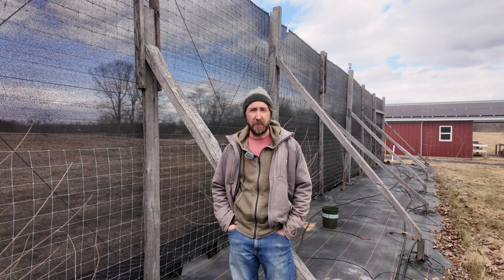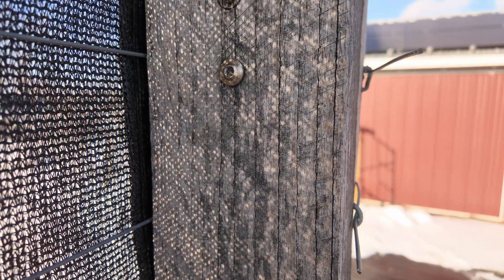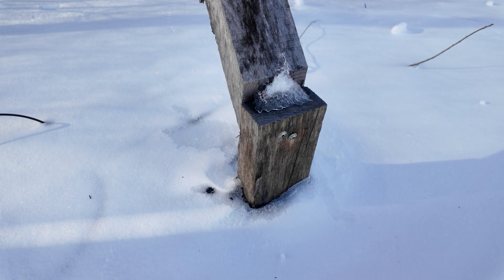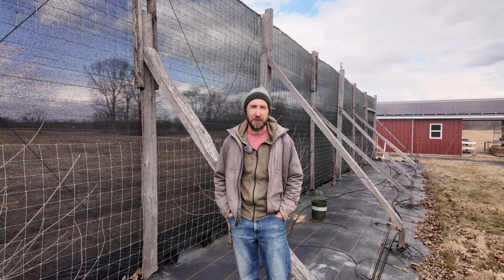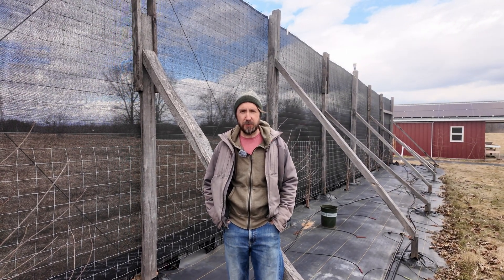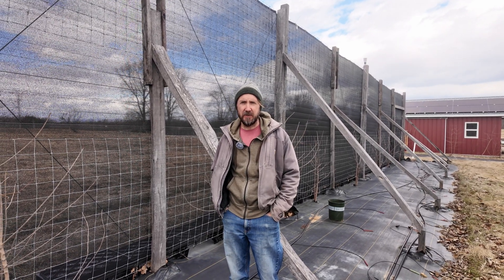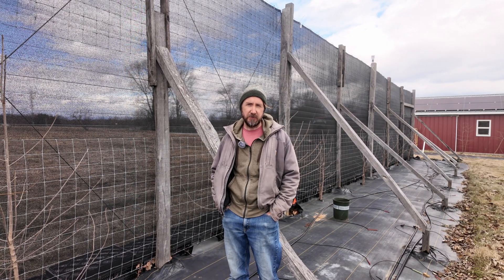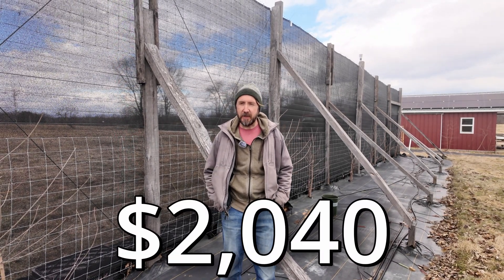DIY Greenhouse Windbreak - How and Why?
Learn how we built and utilize a DIY windbreak on our farm to protect our geothermal climate battery greenhouse. Using on farm materials like leftover goat fencing and locust posts, along with some purchased-in shade cloth, we built a sturdy and effective structure to block those cold winter winds that otherwise tend to draw a lot of heat away from the greenhouse.

Chapters
0:00 Windbreak Intro
0:17 Why is a windbreak needed?
1:27 Why not a natural windbreak?
2:50 Build Intro
3:04 Component 1: The Posts
4:04 Component 2: The Backing Structure
4:31 Component 3: The Windbreak Panels
5:25 Component 4: The Anti-Billow Rope
5:57 Windbreak in Operation and Results
6:41 Costs to Build
7:55 Lessons Learned and What We'd Change
9:02 Conclusion and Outro